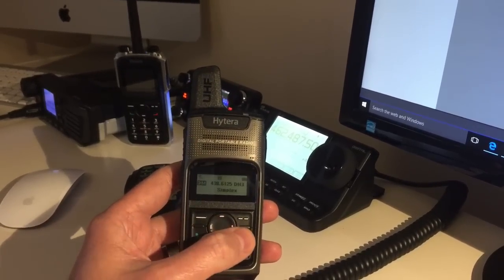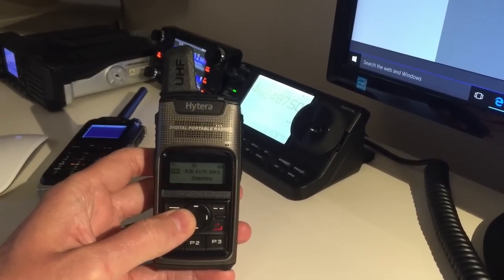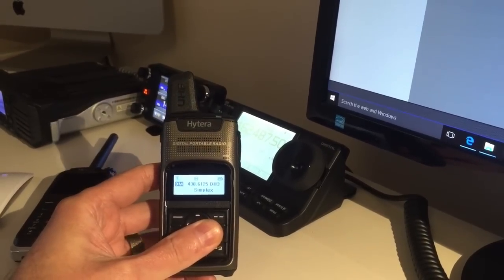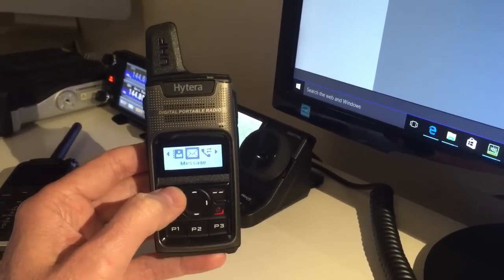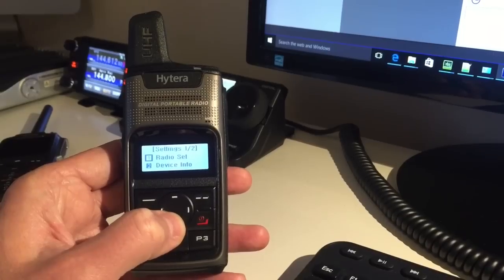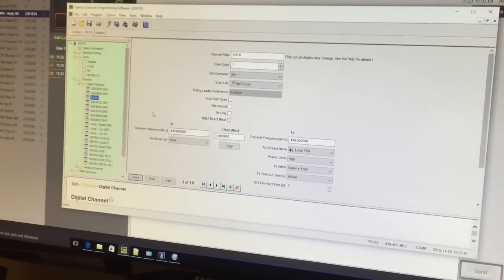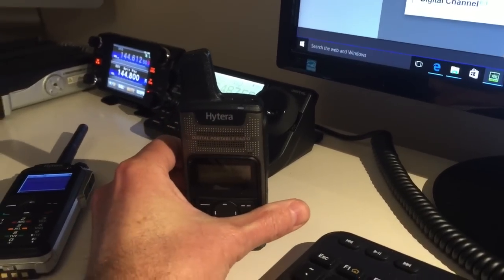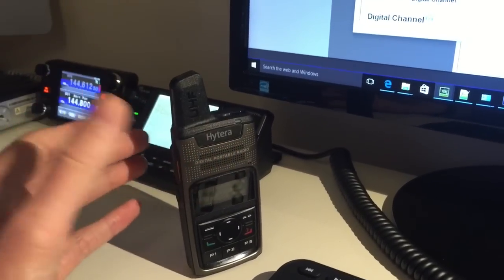Hytera PD375 DMR Portable - M6JKA First Look!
I am pleased to have received one of the first Hytera PD375 handsets in the UK. I've tried to cover as much as possible in this video which is why it is pretty long! Apologies for that but hopefully it will give plenty of views of this tiny new radio which I really love, mainly because it will literally fit in any pocket and has a 2000mah battery. For this reason it has been going everywhere with me.

DMR performance is excellent as always from Hytera but what amazes me is the FM performance, it's simply amazing having a radio this small and of a high quality.